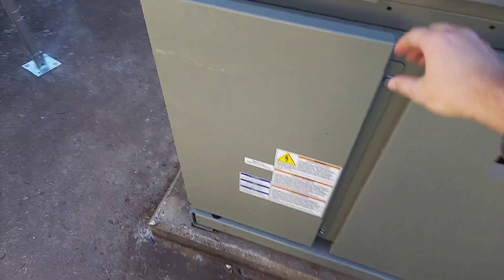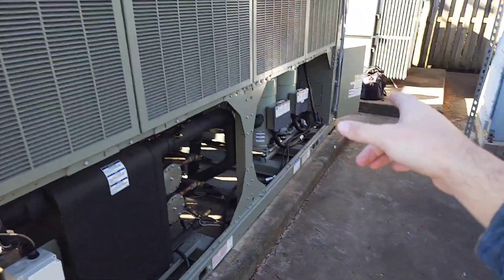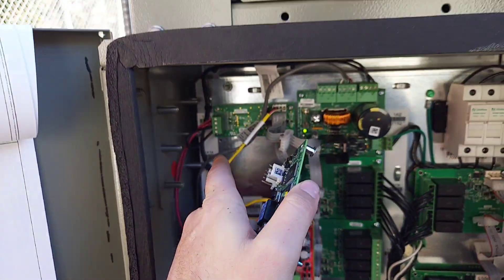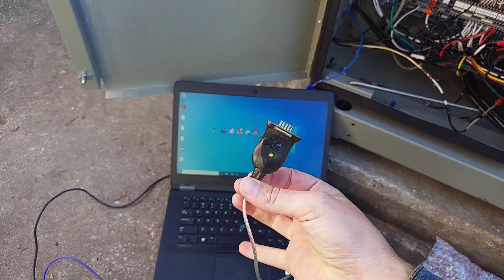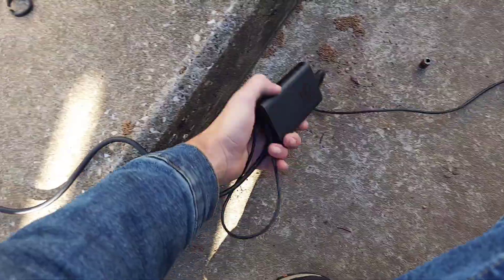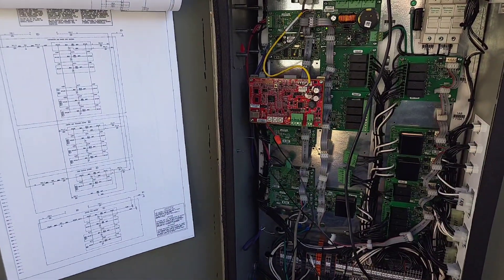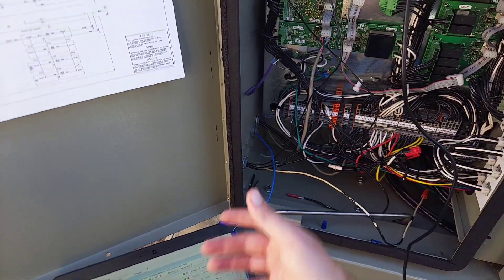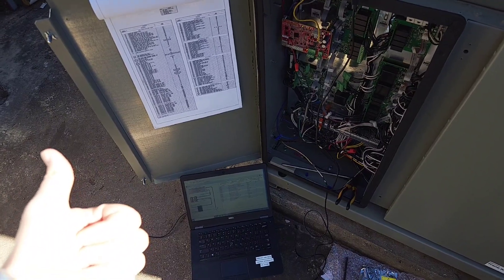Chiller LON Board Install on New Trane Air Cooled Chiller CGAM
Installing a LON communication card on this new Trane air cooled chiller. This is a CGAM series machine meaning it has scroll compressors. The chiller came with a BACnet card which is standard from factory but the BMS cant communicate that way. The chilled water from this unit provides air conditioning to a commercial building.